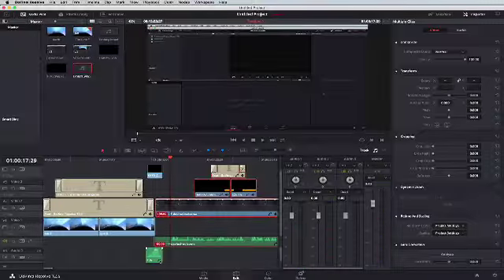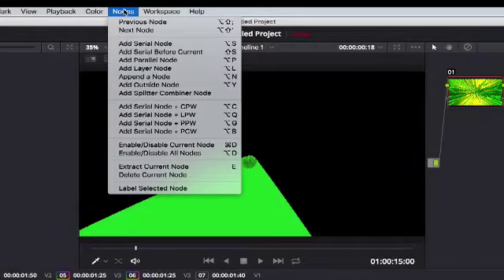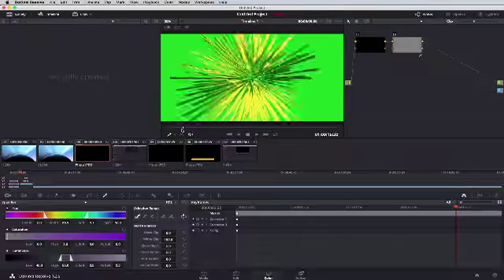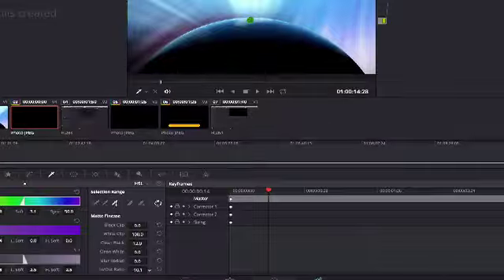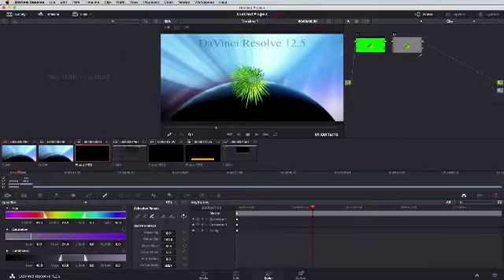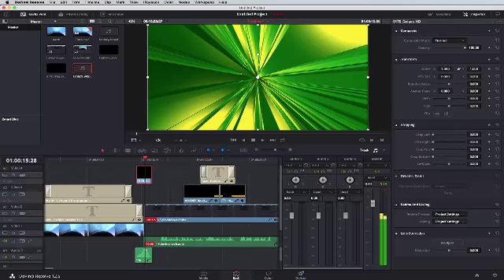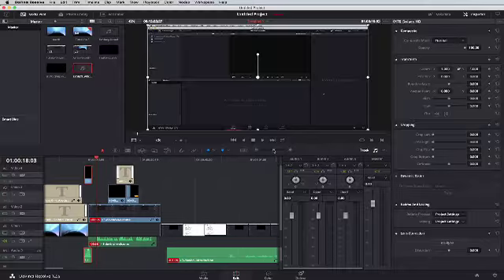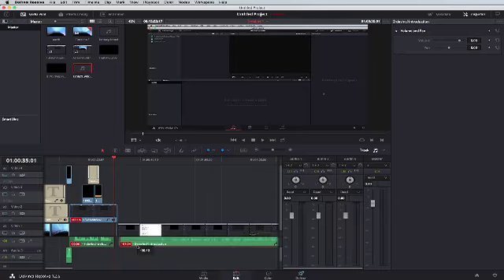📝 p1-part4-lo P1Part4Lo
Part 4 explores advanced tips and shortcuts to make your process faster and more efficient.